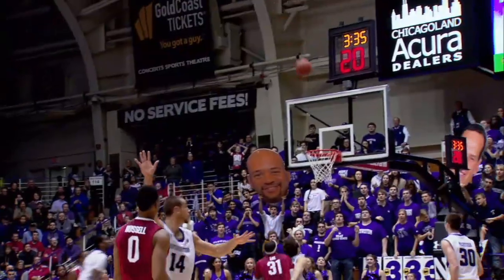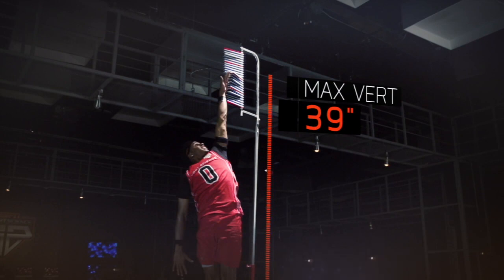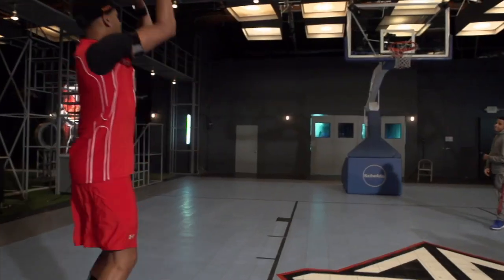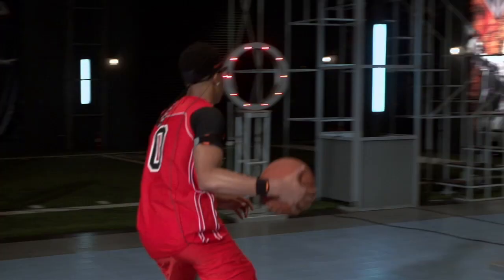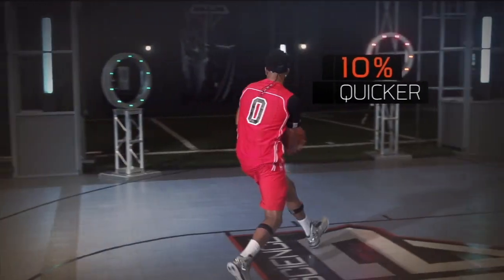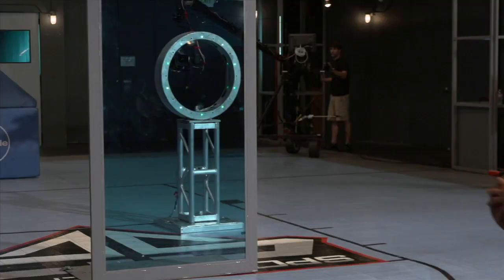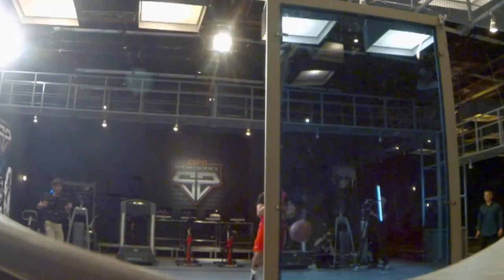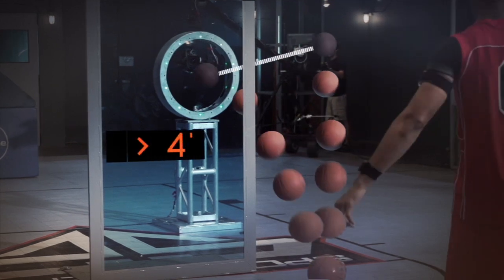D'Angelo Russell Shows Off Playmaking Abilities | Sport Science | ESPN Archives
(June 23, 2015) Take a look back as ESPN Sport Science looks at the passing and playmaking abilities of point guard D'Angelo Russell.

Visit ESPN on YouTube to get up-to-the-minute sports news coverage, scores, highlights and commentary for NFL, MLB, NBA, College Football, NCAA Basketball, soccer and more.